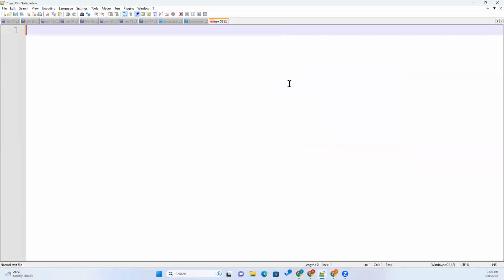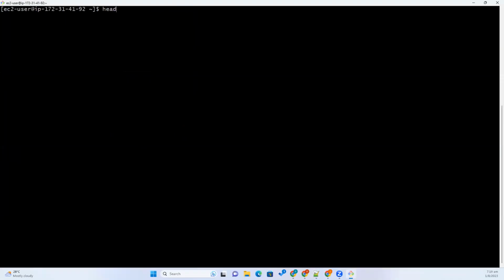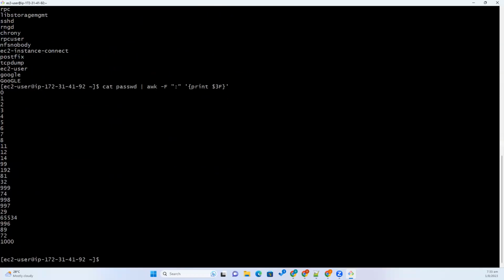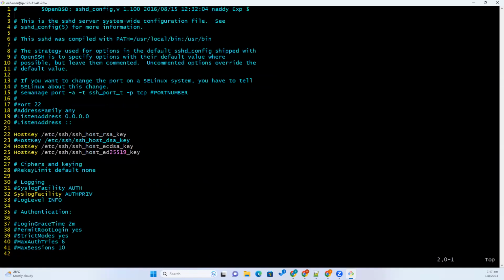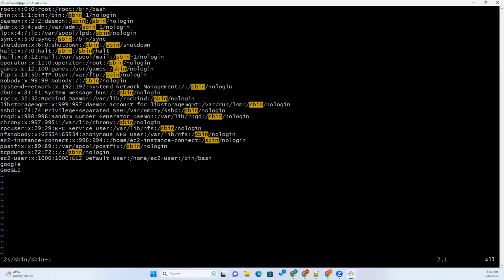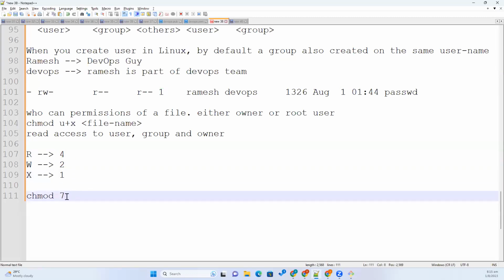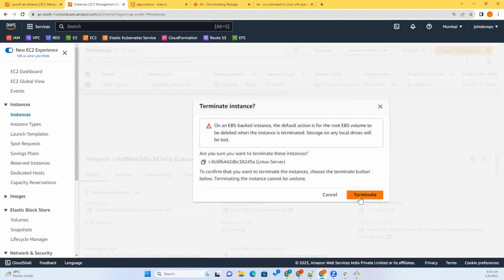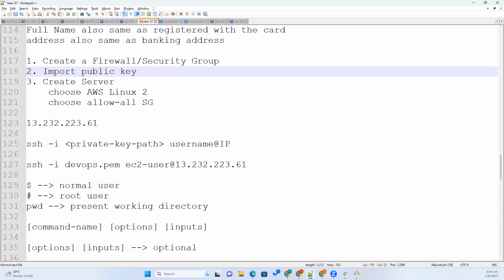29 July 2024(1)